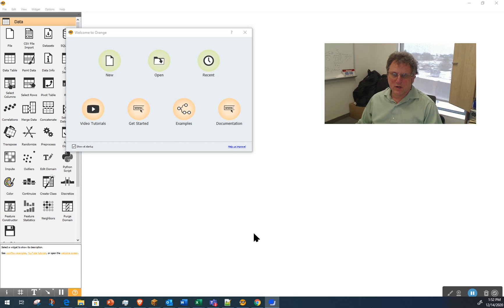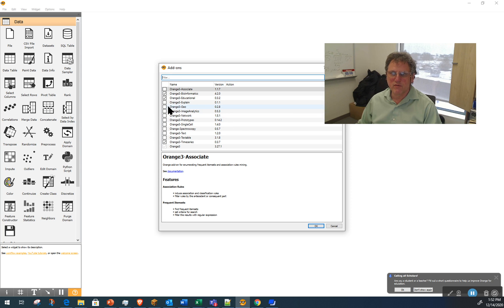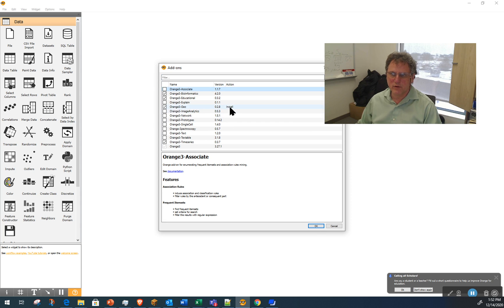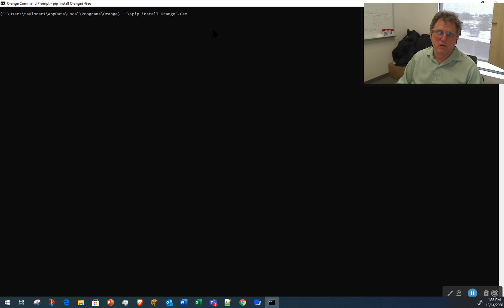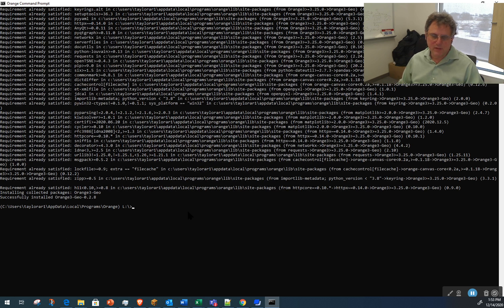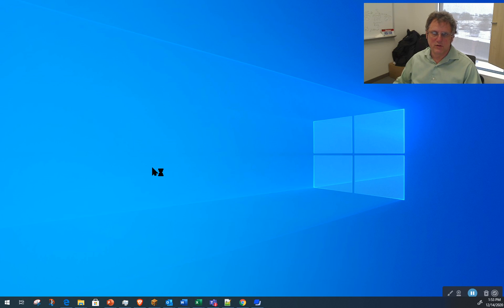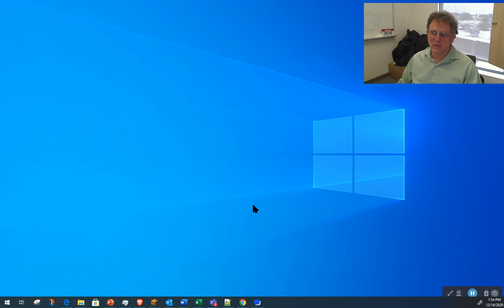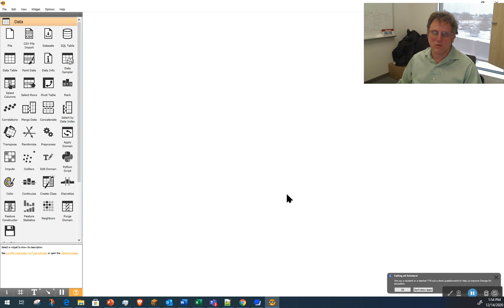Fun with data Install Orange Data Mining add-ons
Time to have some fun!
The good folks at Biolab have made a fun and easy to use open source machine learning and data visualization program that is great for educational usage. One of the cool things about Orange is that the user can add "Add-ons" to extend the functionality.

In this video I will quickly show how to install and add-on using the built in functionality. But sometimes do to various network related issues the install might not work. I have shown to use the Orange command line to install from Python Package Index repository quickly and easily.
Spoiler, simply open the Orange Command line, type "pip install Orange3-Geo", and hit enter. After the command executes you can exit by typing "exit" and then pressing the "Enter" key.

Best of luck with using Orange!